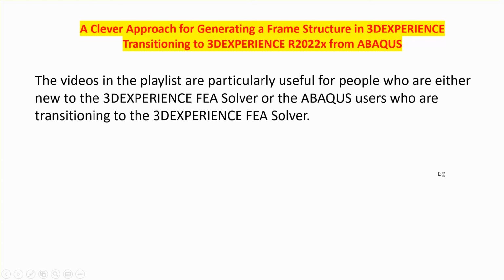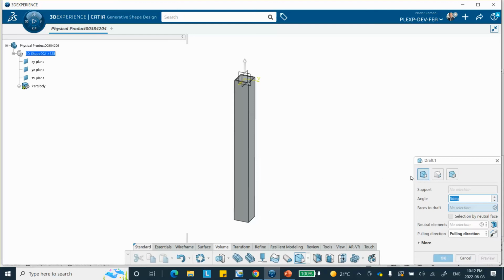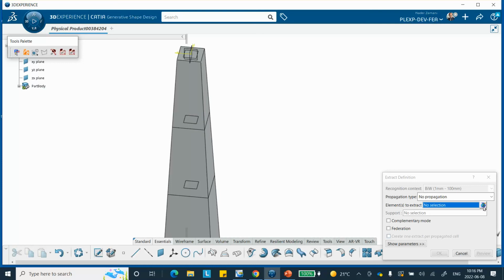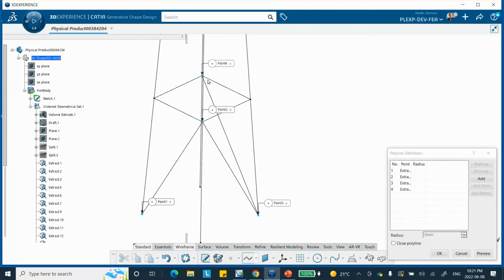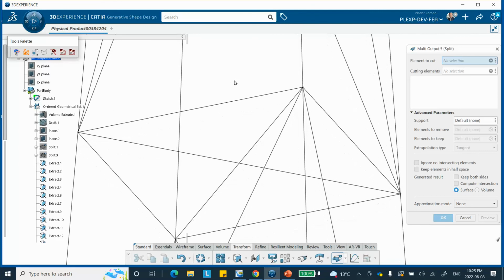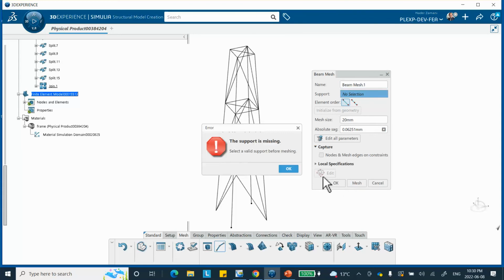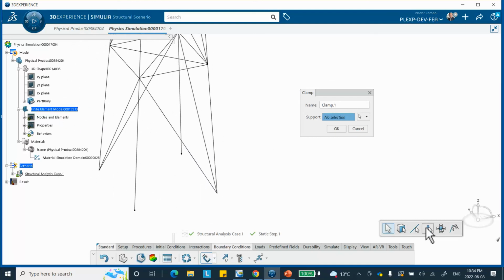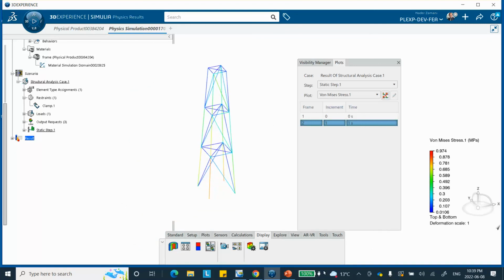FEA Transitioning Frame Tower Generated in 3DEXPERIENCE R2022x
FEA, Transitioning to 3DEXPERIENCE R2022x from the ABAQUS CAE
Frame Tower Generated in 3DEXPERIENCE